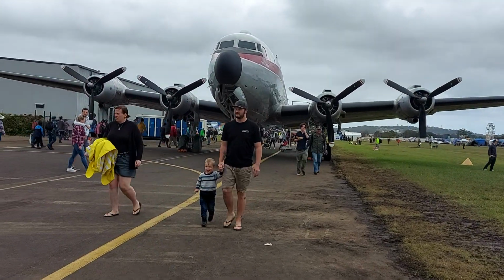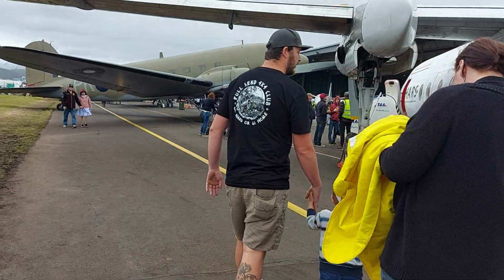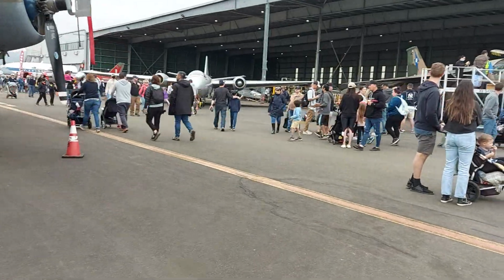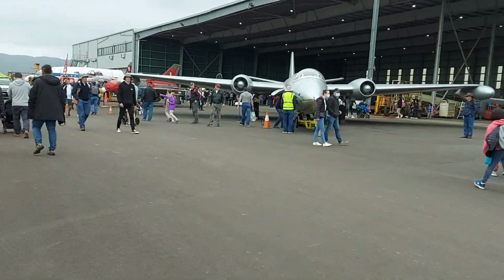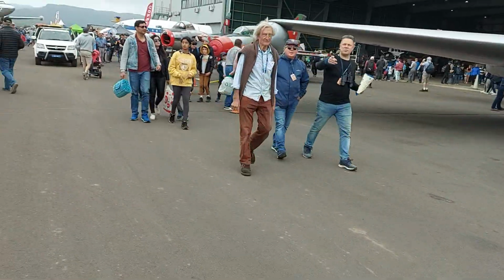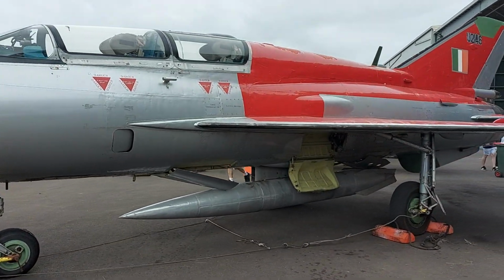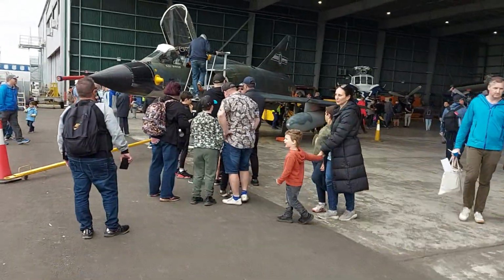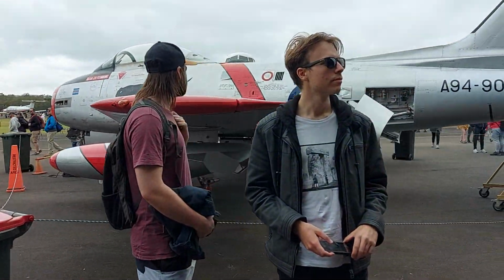Wings Over Illawarra Airshow 202120211128 131427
It was a Very Cold Dull Day but we had a Great time,  not all the aircraft were able to fly but the ones that did were Brilliant.